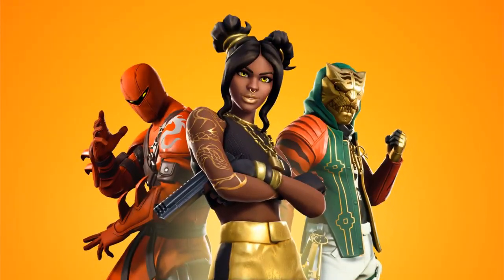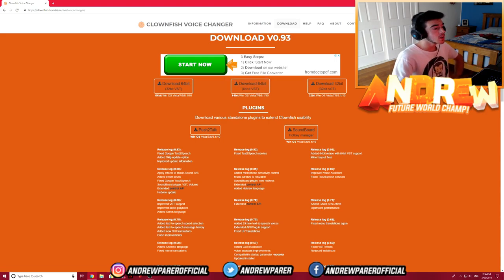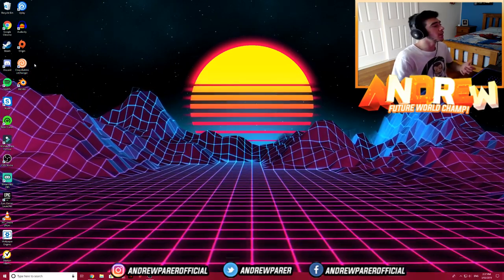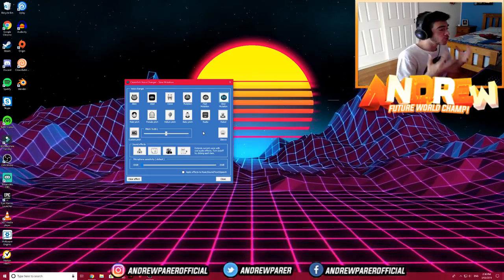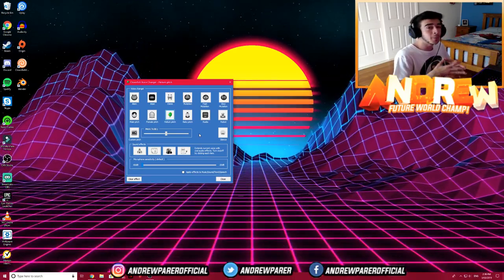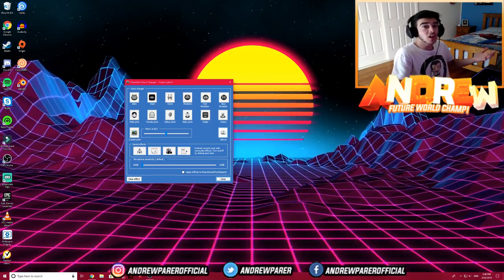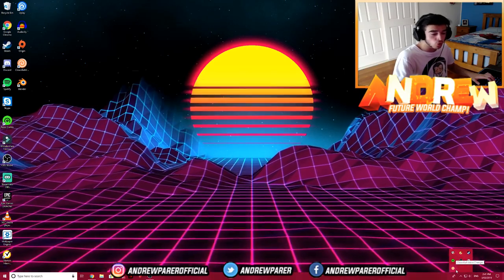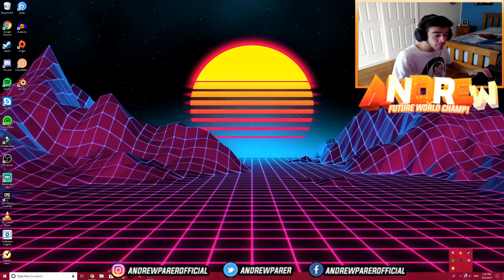How To Install A *FREE VOICE CHANGER!* | (CS:GO, FORTNITE, LOL, SKYPE, DISCORD, ETC!) | [WORKING!]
Hey guys, my name is Andrew & welcome back to another video! In today's video, I'll be showing you guys how to install a *FREE* voice changer that you can use in hundreds of applications such as Steam, Skype, Team speak & even Discord! This also works on all games such as Fortnite, CS:GO, LoL, Apex Legends, Rainbow 6 Siege and a lot more! Also, if you did have any questions relating to the program, or if your having any kind of issues I'll be more than happy to help you guys out in the comment section below! I hope you guys enjoyed the video, and don't forget to have an amazing day everyone! 🤗🙏🎙